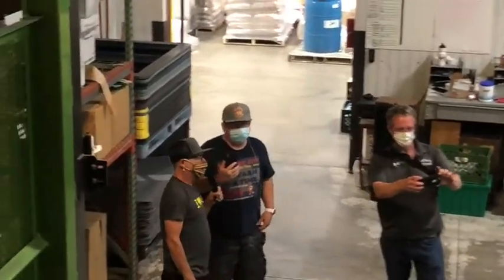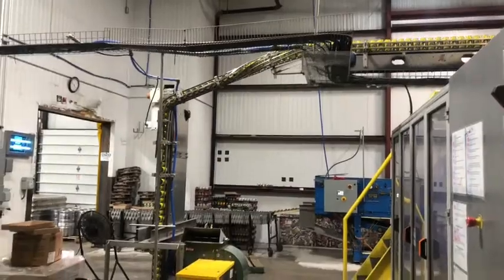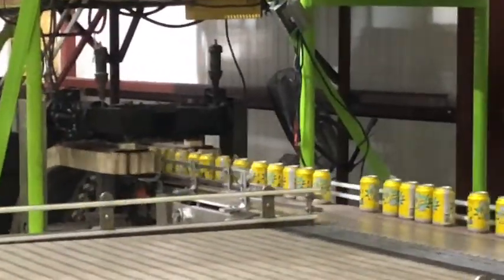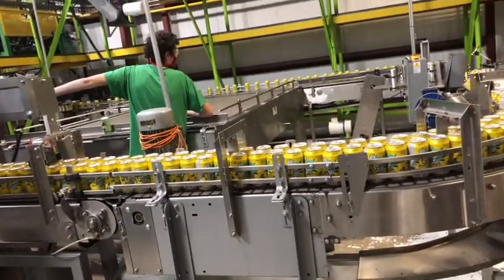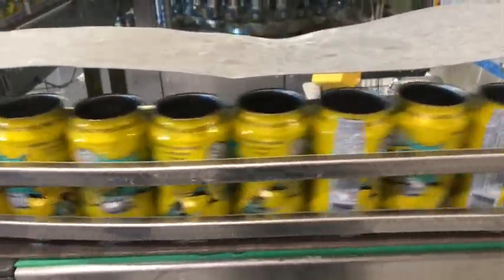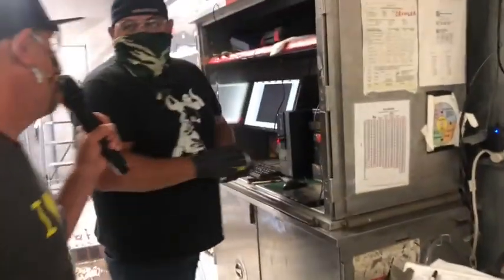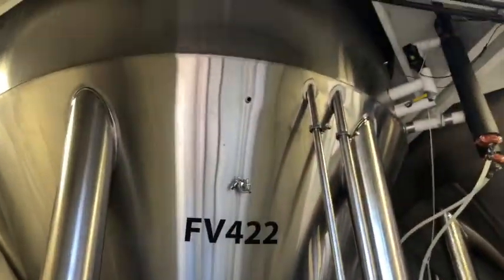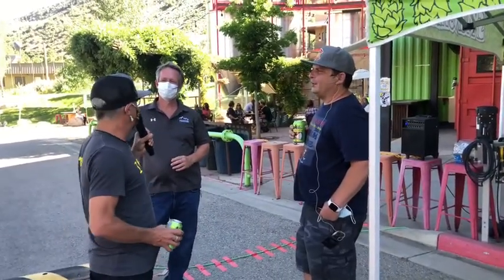What's your favorite brewery?? Ska brewing in Durango Colorado is iconic! 06 23 20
Take a tour of Ska Brewing in Durango Colorado with owner and founder David Thibodeau! Dave is a great guy, and their beer ain't bad either!